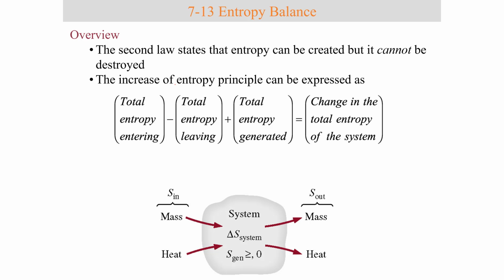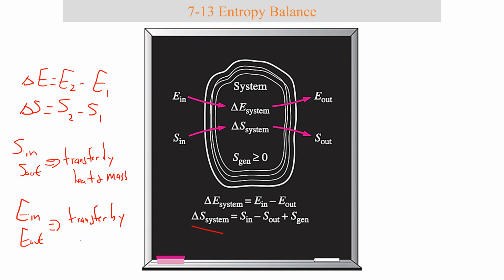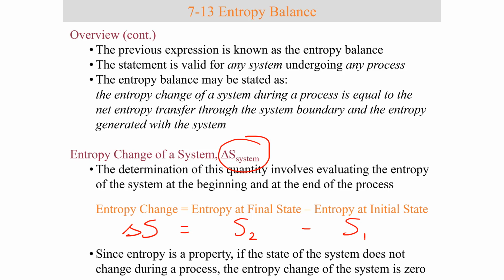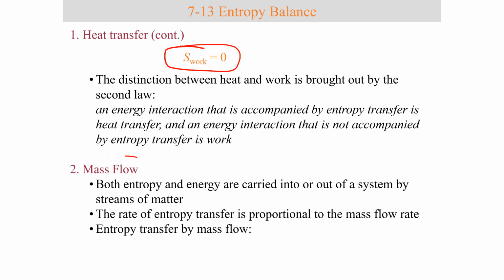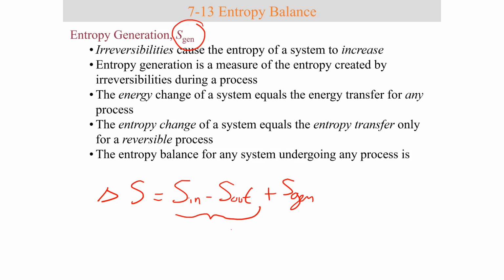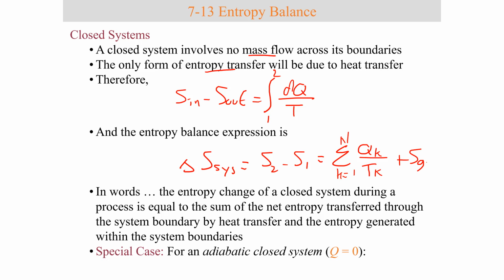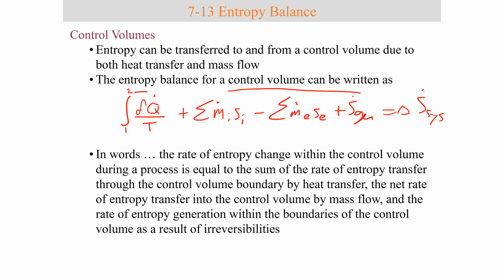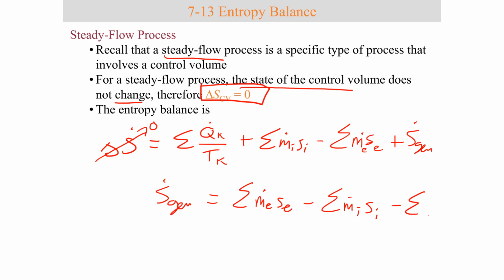Chapter 8 part 14